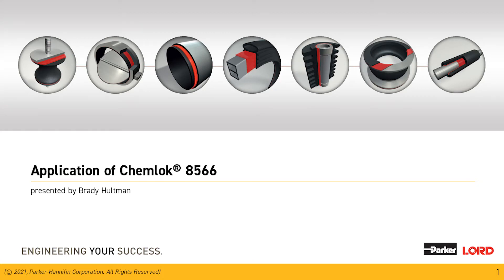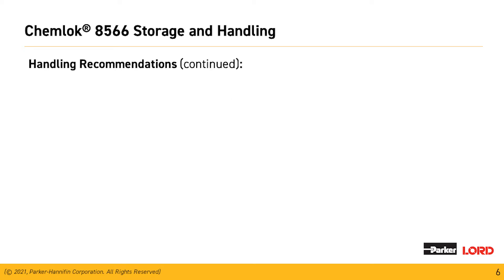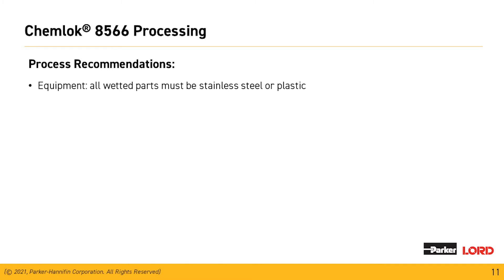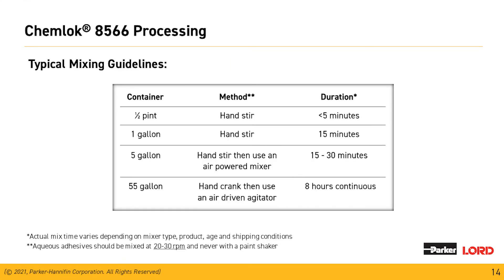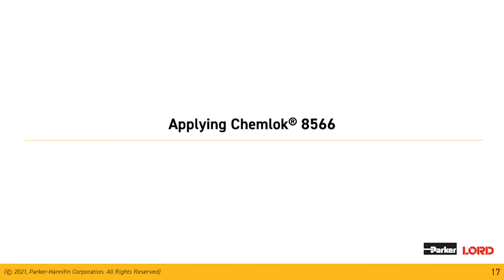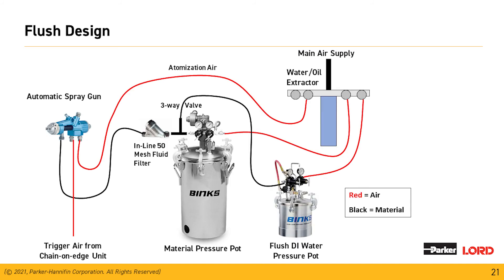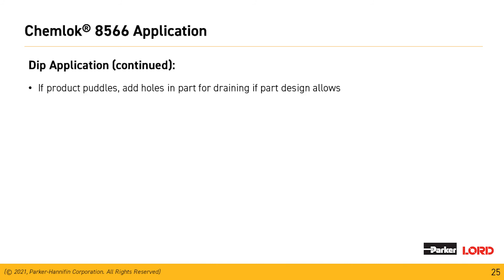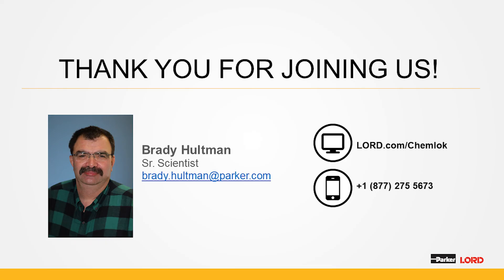New Water-Based Chemlok for Automotive & Industrial Applications, Part 2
We heard the industry need and have developed a water-based, one-coat adhesive that has nearly zero VOCs and a longer shelf life – with the same level of performance as our solvent-based adhesives. In this two-part webinar, learn everything you need to know about Chemlok 8566 from where its used to how to apply the material to your application.